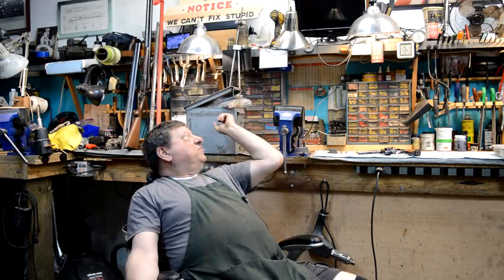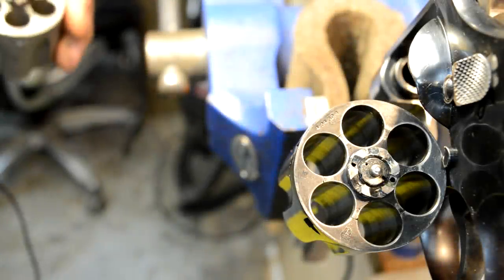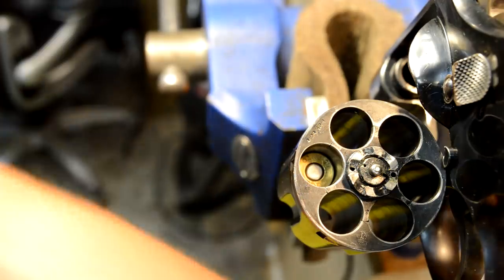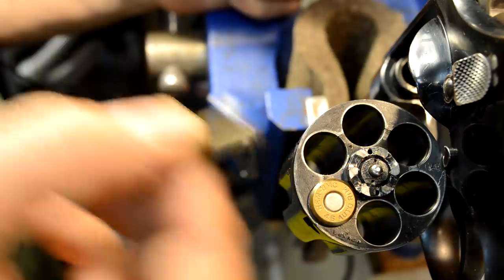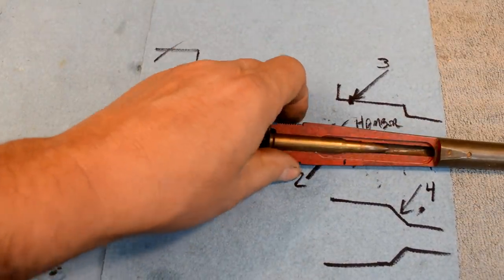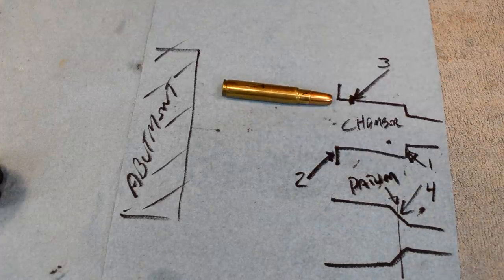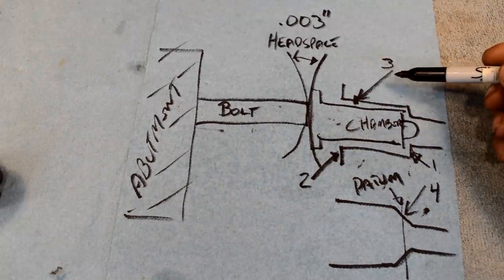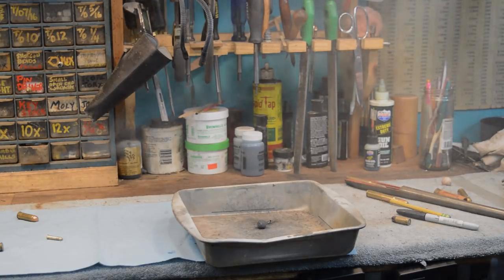Questions, Answered #7.....Headspace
What is headspace? This is the latest in a series of attempts to explain what it is, and isn't...
What we show is what you need to learn, not a tutorial. If you do not posses the skills to perform at this level, do NOT attempt. Support us